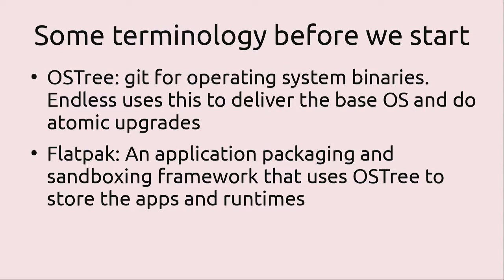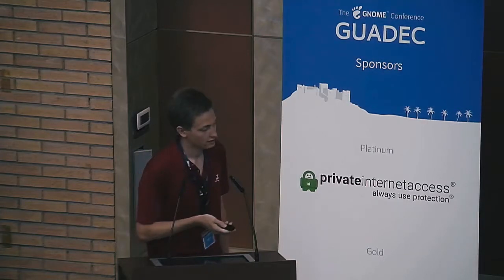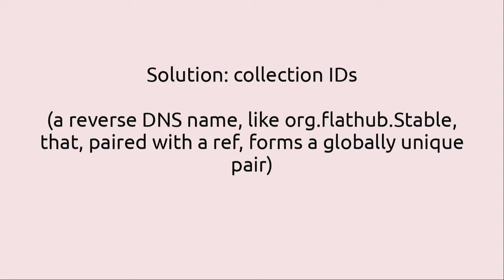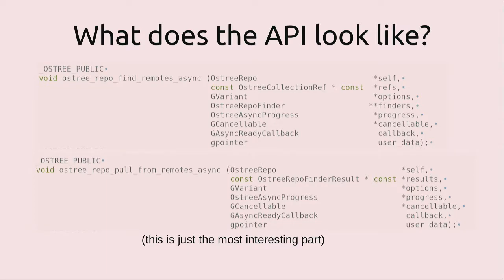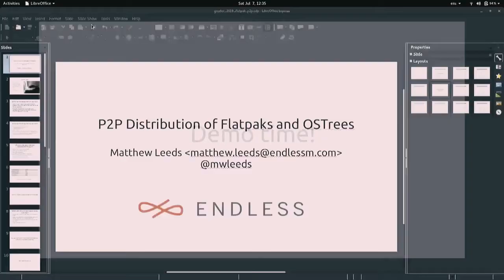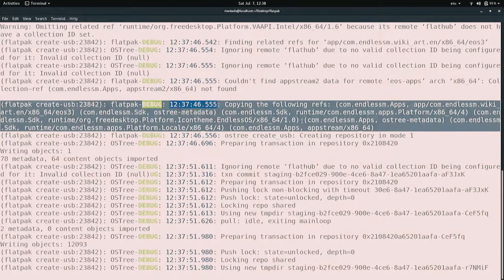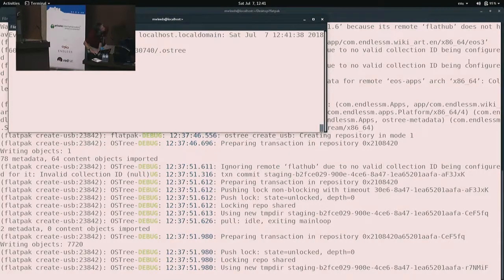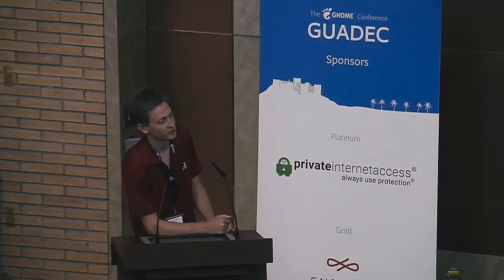GUADEC 2018 - Matthew Leeds - P2P Distribution of Flatpaks and OSTrees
Endless is empowering the world by bringing the computing revolution to the people that have been left out due to the barriers of cost and connectivity, and this mission is only made possible by GNOME and other free software. One of the ways we're working on making computers useful in conditions of limited or nonexistent Internet connectivity is by allowing apps and OS updates to be distributed in a P2P way, over USB drives and local networks. This feature has required significant changes to both OSTree and Flatpak, two of the technologies that underlie Endless OS. We're planning to roll out the feature this summer, and this talk will focus on both the technical aspects and the user needs that motivated the work.